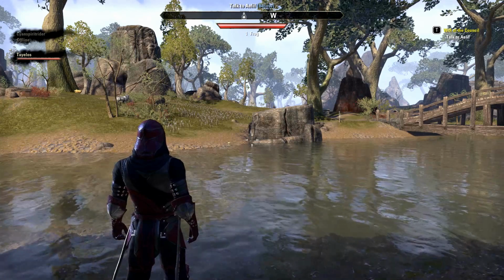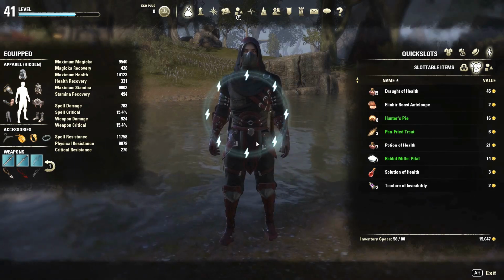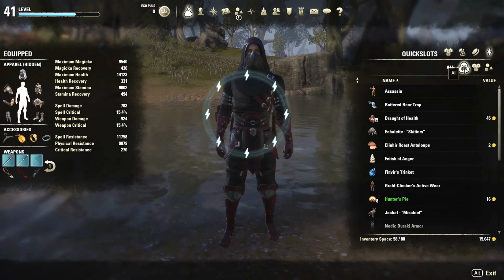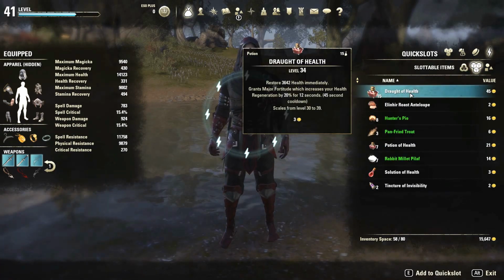ESO "How to" Use Quick Slots (PC)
How to use the quick slot radial menu in Elder Scrolls Online (PC).